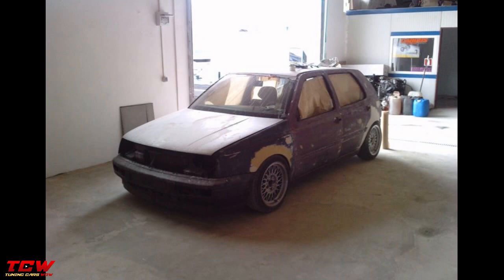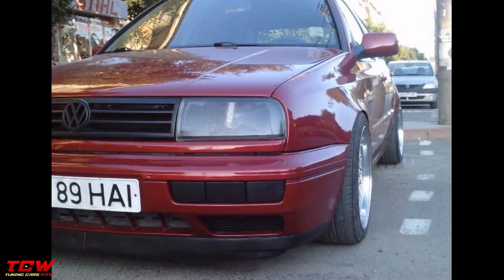VW Golf 3 Static on OZ Rims 260 CP Tuning Project by Ionut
VW Golf MK3 Static on OZ Rims 260 CP Tuning Project